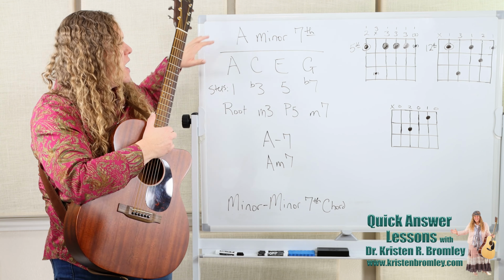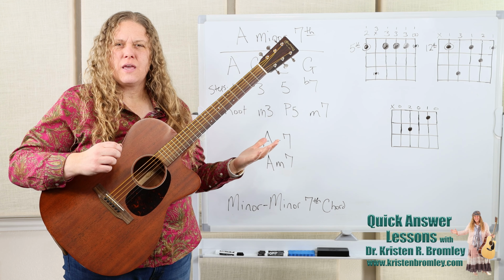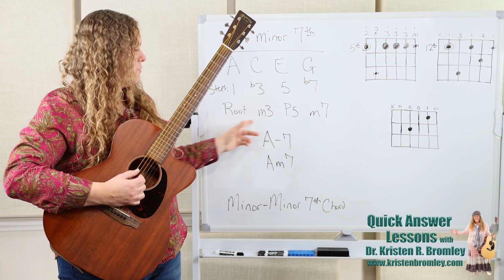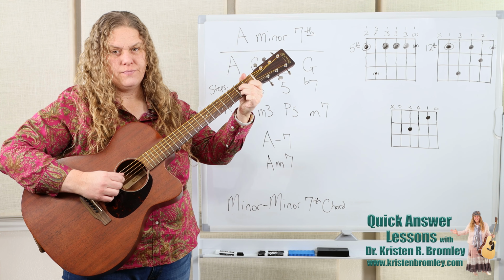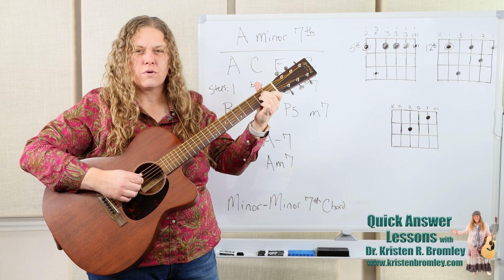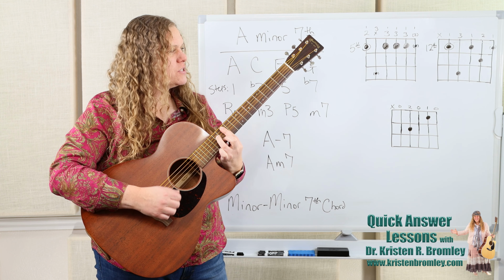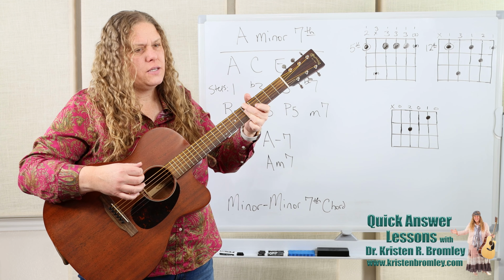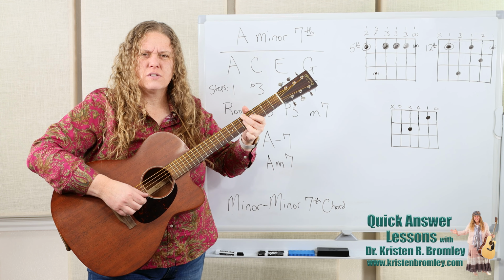How to Play an Am7 chord on the Guitar - Quick Answer Lesson with Dr. Kristen R. Bromley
In this Quick Answer Guitar Lesson, Dr. Kristen R. Bromley explains how to play an A minor-minor seventh chord on the guitar; both in first position and as a barre chord, as well as the notes and theory of an Am7 chord.

Tablature Book -